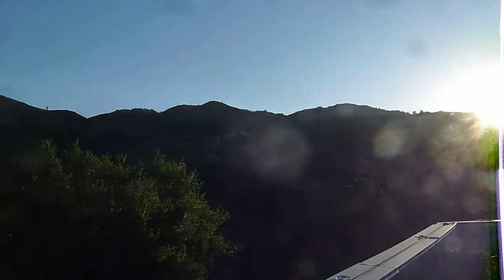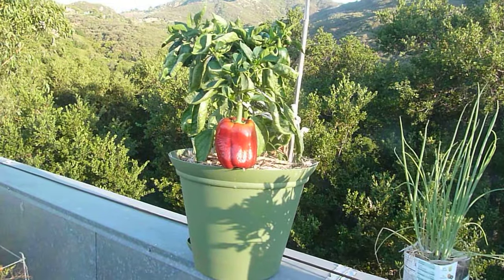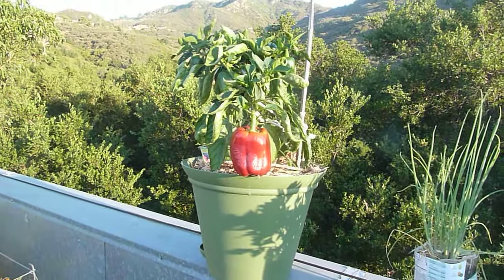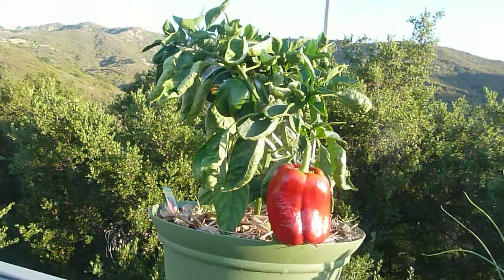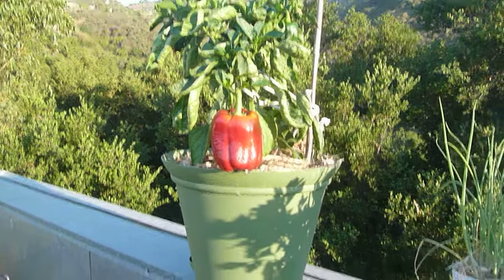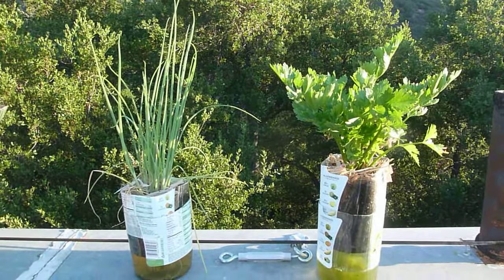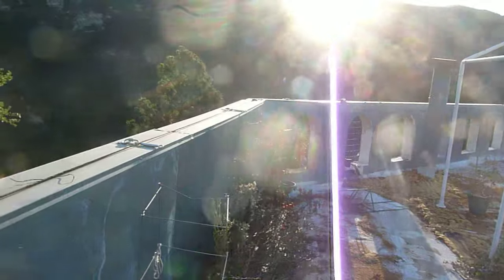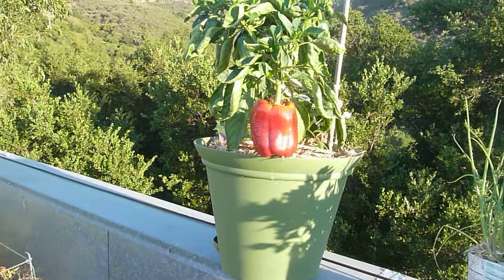Rooftop Pepper Plant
A small but prolific pepper plant is grown in the full sun of a rooftop garden rising above an Oak forest.